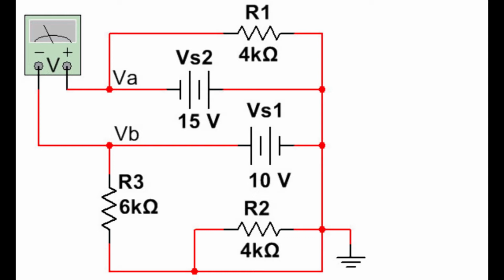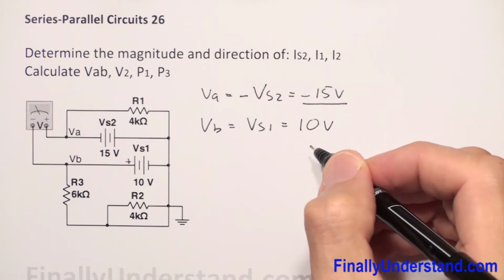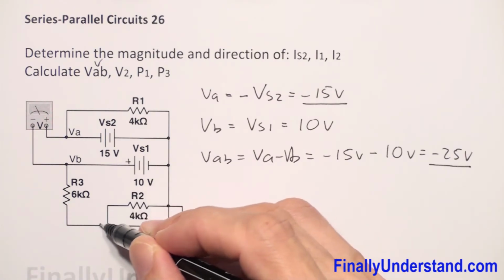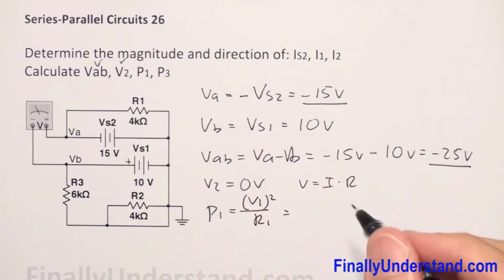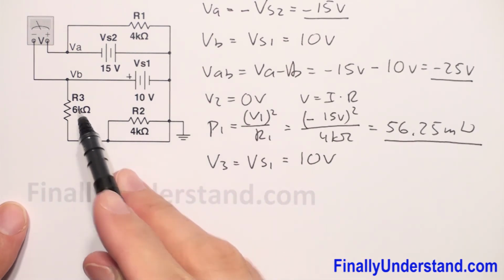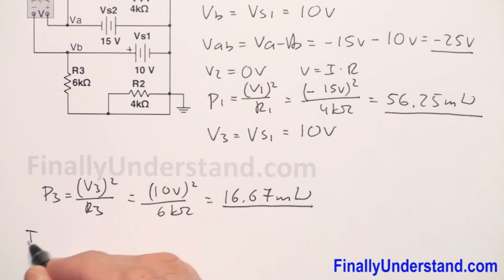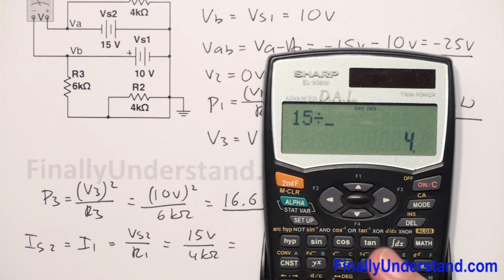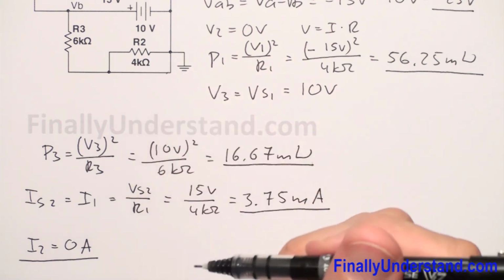Series-Parallel Circuits (R) | Determine Current I, Voltage V & Power P 26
In this tutorial, we analyze a Series-Parallel Circuit (R) to determine:
Current: I
Voltage: V
Power: P

You’ll learn how to:
✔️ Apply Ohm’s Law to series-parallel circuits
✔️ Calculate branch and total currents
✔️ Determine voltages across resistors
✔️ Compute power in individual resistors and total power
✔️ Simplify complex circuits into easy step-by-step solutions

This video is perfect for students, electronics beginners, and engineering learners who want to master circuit analysis.